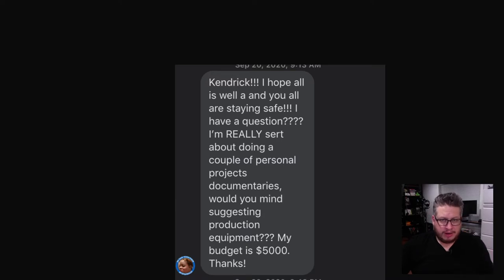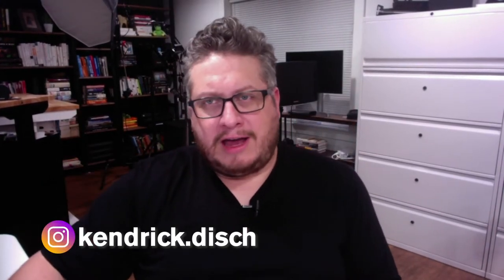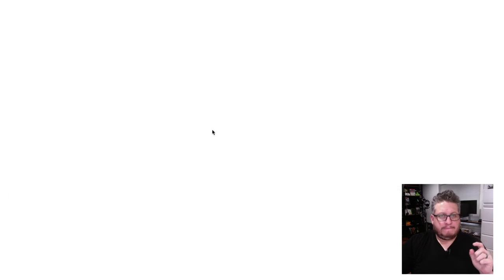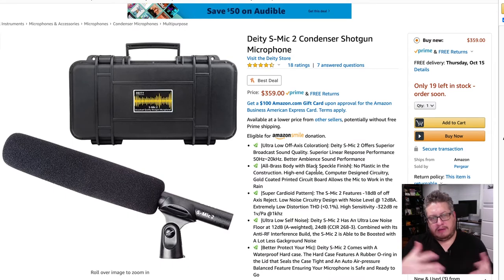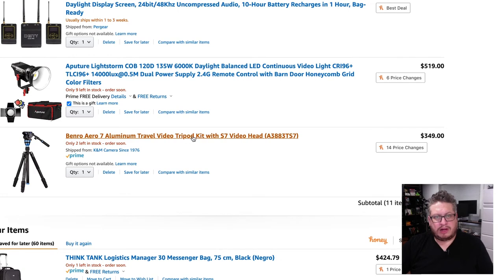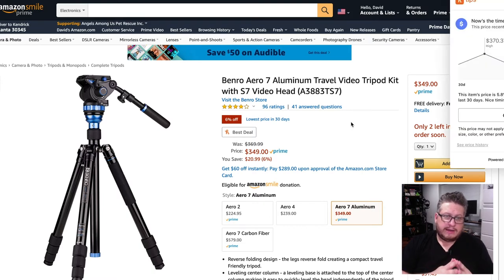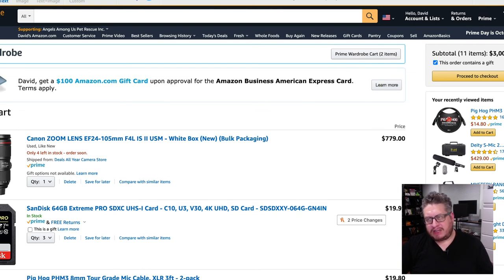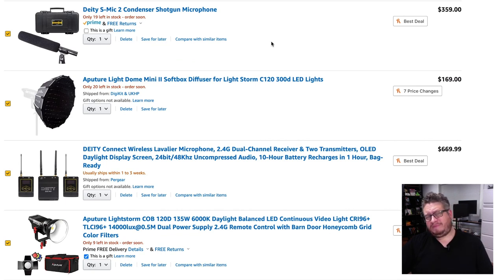Documentary Starter Kit for $5000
Documentary Starter Kit for $5000 - I got an email asking for gear recommendation for documentary work but the catch is the budget was only $5000. So here's my list of recommended documentary gear to go into a starter kit.

Memory Cards
Shotgun Mic
Audio XLR cables
Travel Light Stand
Light Modifier
Wireless Lav Mic kit
Roller Case